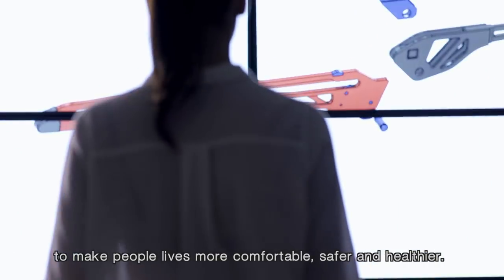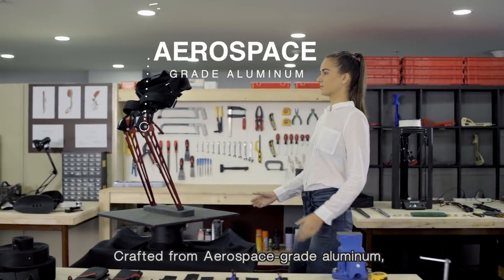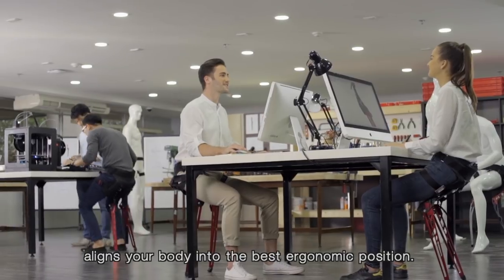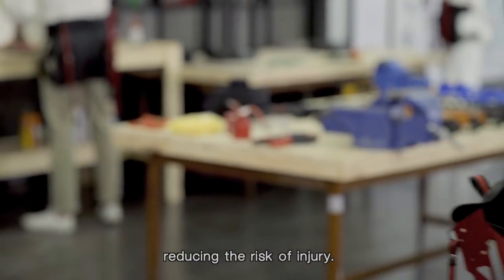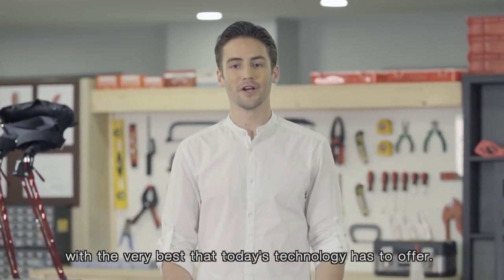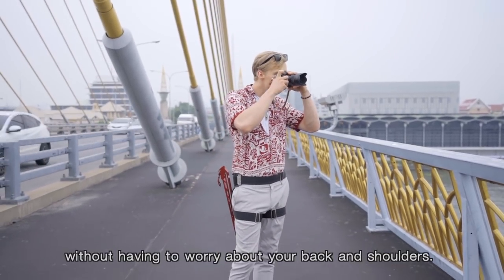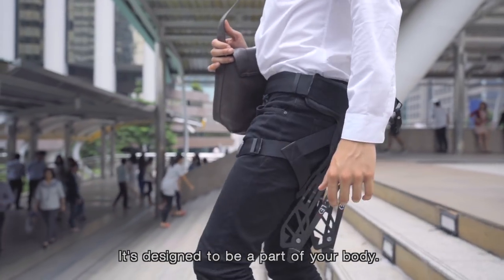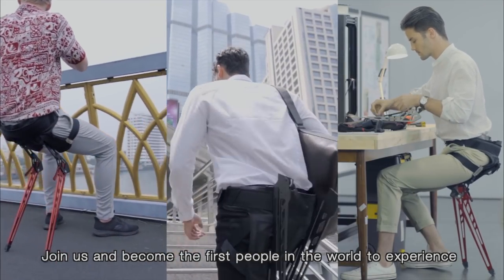LEX : Bionic Chair that Enhance Posture, Comfort & Life!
The world's first folding exoskeleton let you sit anywhere with a perfect posture and make backpack feels weightless.
CampFire で本日公開しました！
日本限定のモデルもご用意させていただきました！